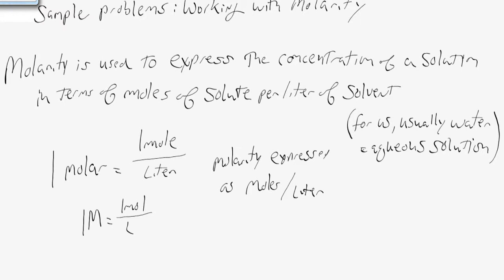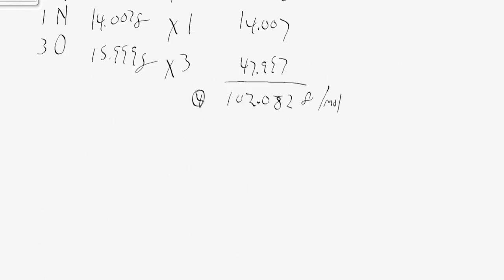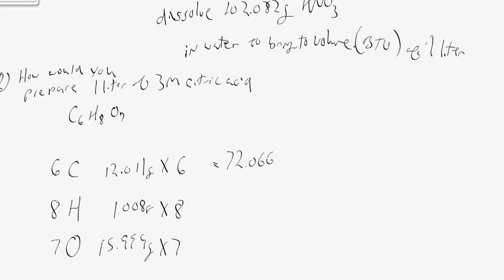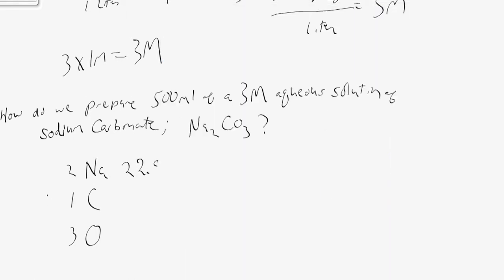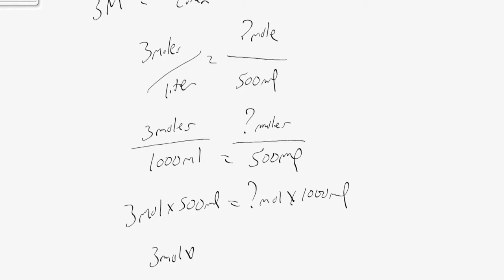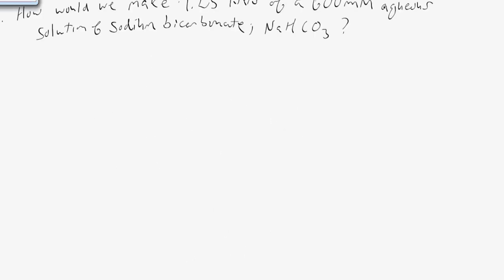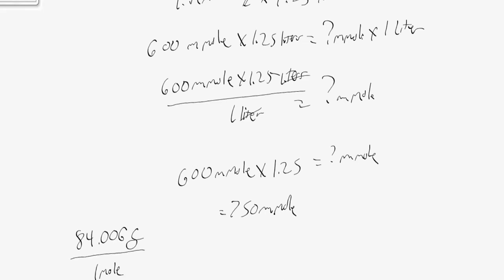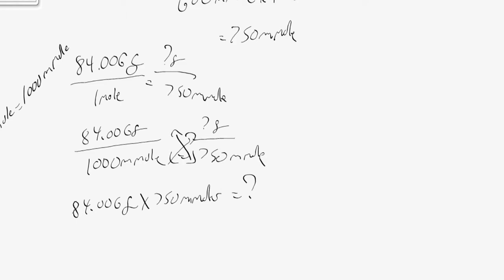Molarity Practice problems